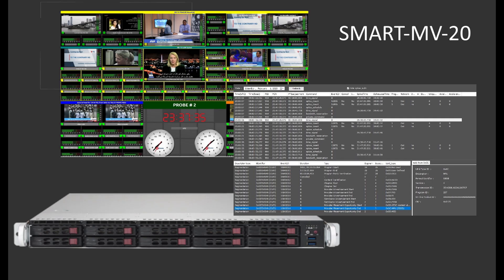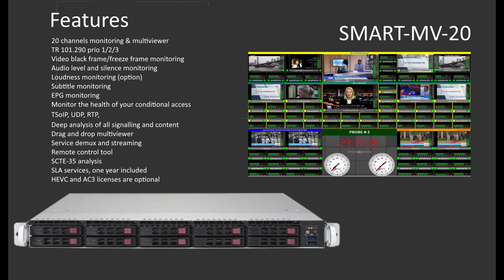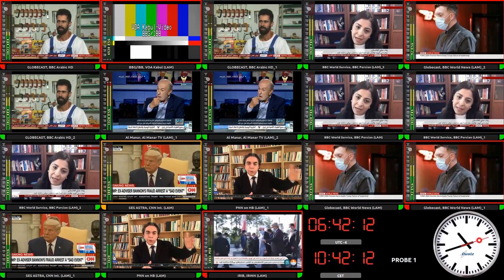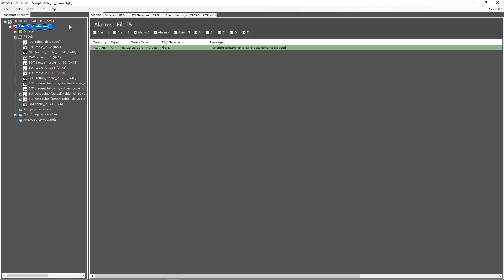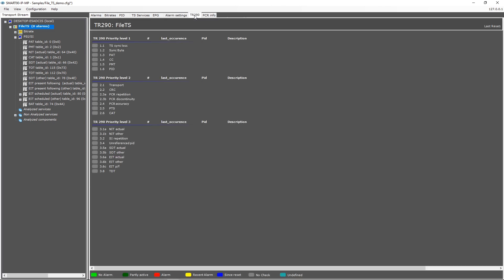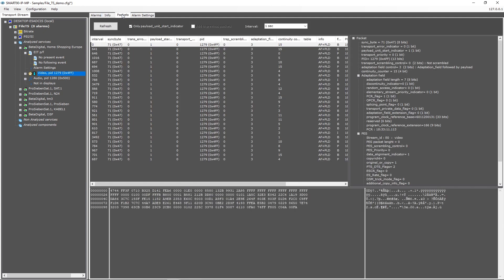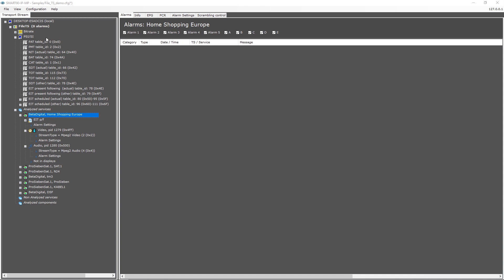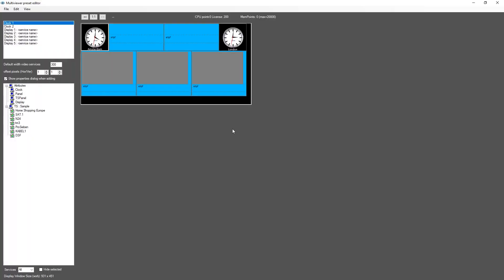Dualz SMART-MV-20 transport stream monitoring and multiviewer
Dualz SMART DVB is a complete product line for visual analysis and monitoring for digital broadcast distribution system operators. SMART DVB delivers comprehensive insight of operation integrity and stream availability through monitoring, analyzing and recording stream content, its parameters, standard compliance and service configurations.

SMART-MV-20 is an enhanced multiviewer, combined with 24/7 analysis and in-depth monitoring of your DVB transport streams. Get notified in case something happens. Configure your setup and view alarm logs using remote or local GUI.

To maintain quality of service for viewers – and meet commercial and legal obligations – it is critical for broadcasters and network operators to monitor transport streams and to communicate and resolve issues easily and quickly. Failure to do so could result in contractual penalties, loss of advertising revenue, overloaded service resources, poor quality of experience and ultimately subscriber churn.

SMART DVB addresses these challenges by providing comprehensive insight into operational integrity and MPEG-2 DVB stream availability through monitoring, displaying, analyzing and recording stream content, parameters and standards ensuring compliance and service configurations. It significantly simplifies and reduces the cost and time to monitor increasingly complex transport streams from a single channel to large and complex channel lineup in both centralized and distributed network.

SMART DVB is a complete suite of tools to monitor, report and analyze live MPEG-2 and DVB transport streams. Powerful and versatile, it enables owners and operators to ensure health, conformity and quality across the complete digital distribution chain and to drive performance at the highest level.

The SMART-MV-20 can be an IP multiviewer, but also supports other input formats like ASI, DVB-T/T2, DVB-S/S2, DVB-C, ATSC, ISDBT and file. Us Dualz BRIGHT toolbox to extend the input protocols with all other possible protocols, like SRT and more.